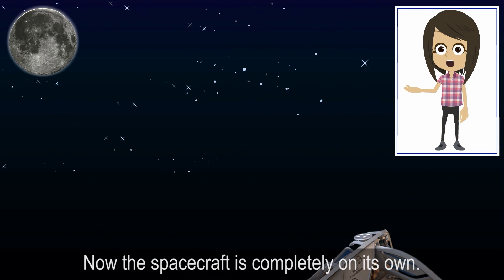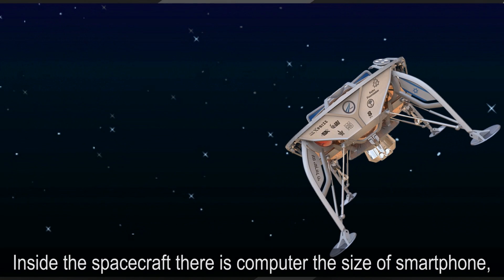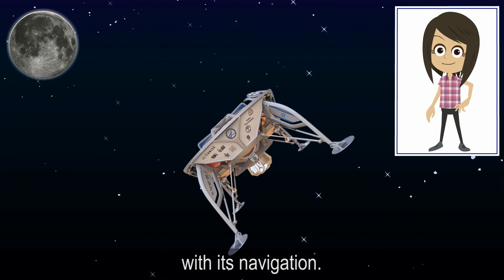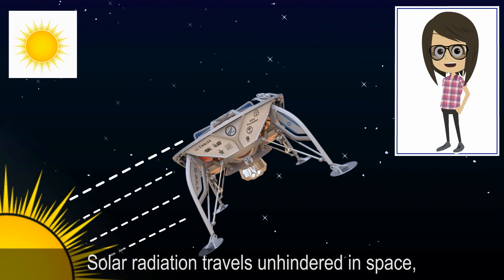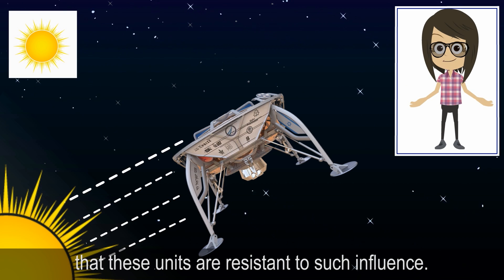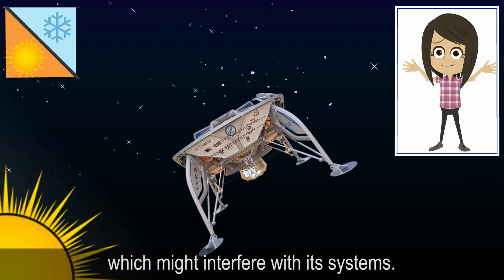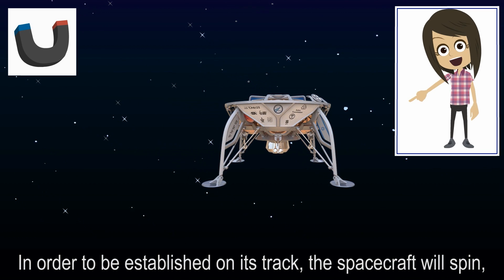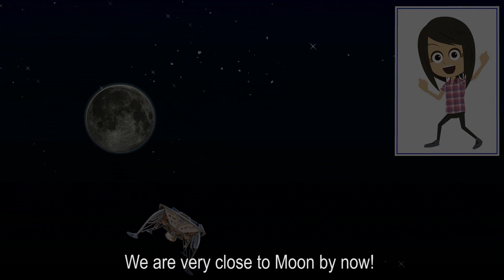The Journey to the Moon (Navigation in Space)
Landing the 1st Israeli spacecraft on the moon